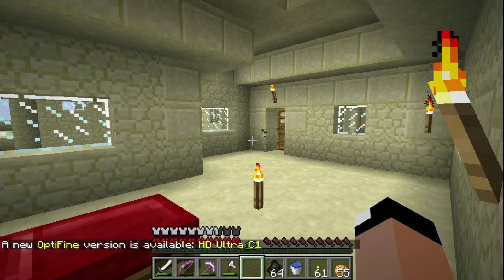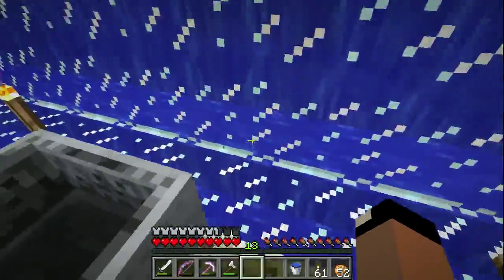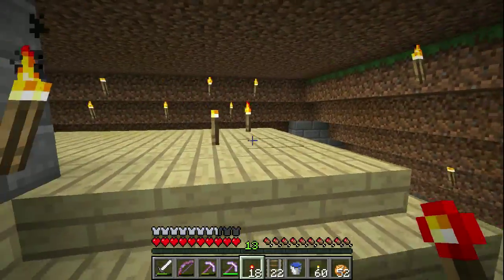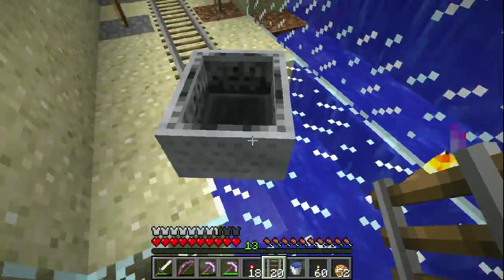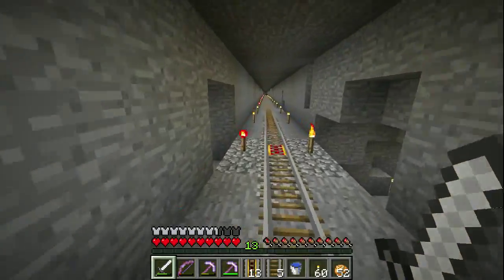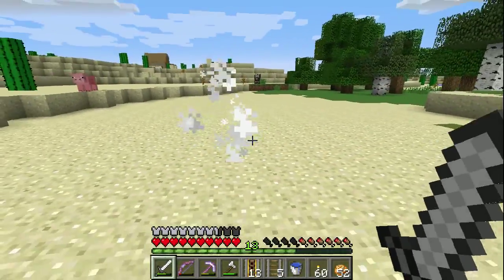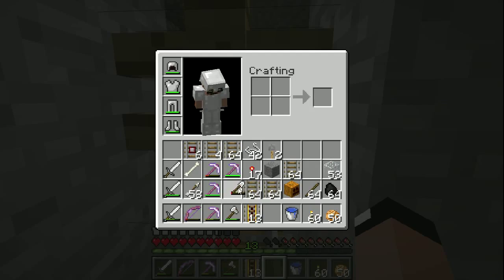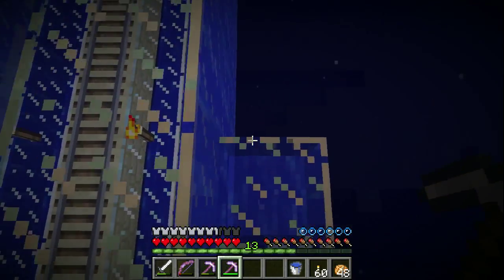[Maihill E46] Finishing The Water Tunnels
Hey, guess who decided to play Minecraft again and finally finish the water tunnels. And drown a few times.

This is my first main world when I started playing Minecraft. I have named the world Maihill.

Intro and Outro music written by me using Melody Assistant.

The album I listened to and sang a few lines from: Scripted by Icon For Hire

My new headset, for those curious, is a HyperX Cloud II